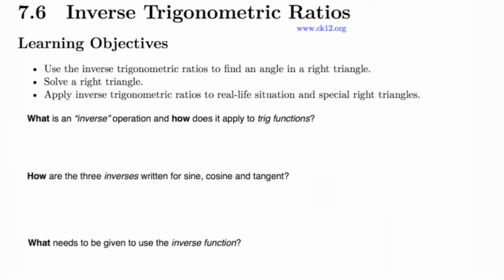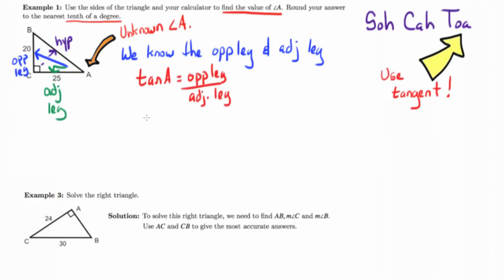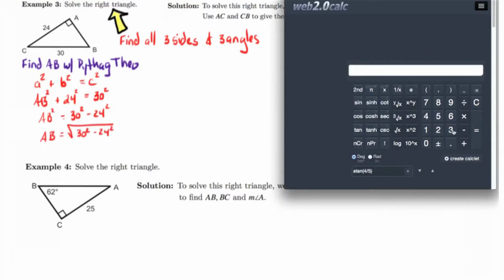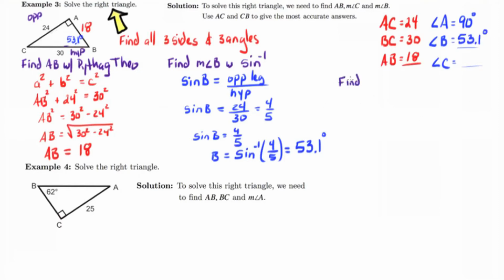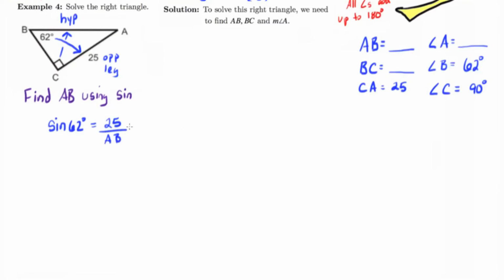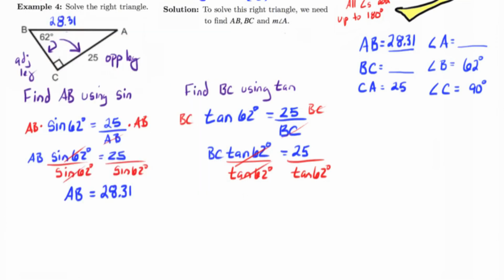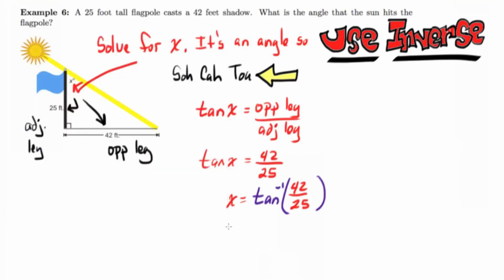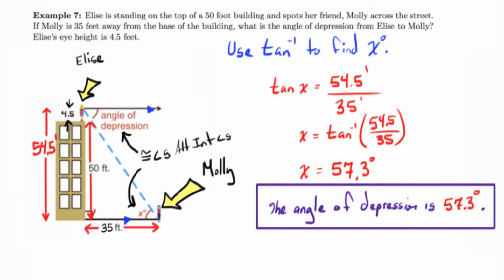7.6 Notes "Inverse Trigonometric Ratios"